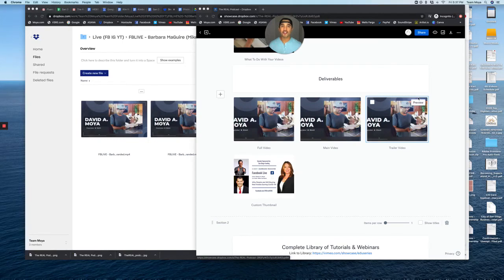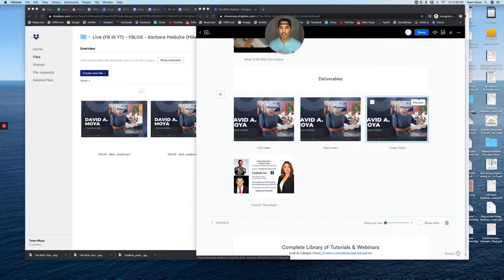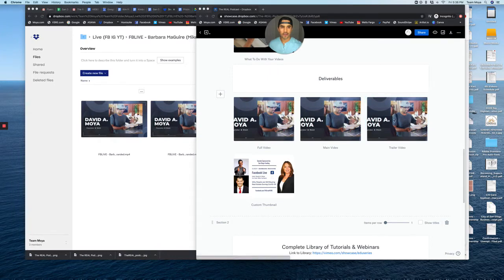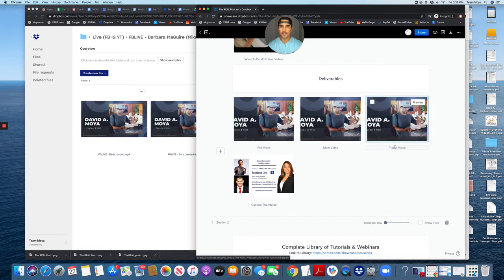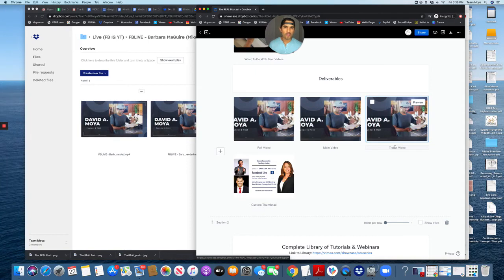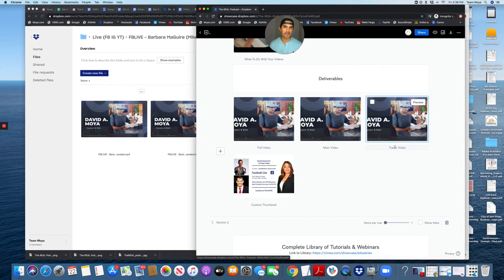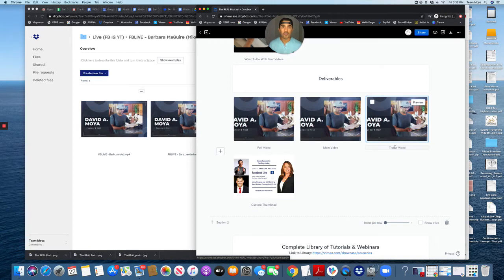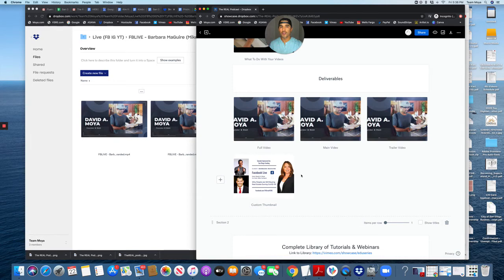The REAL Podcast | Guest Tutorial | Understanding Deliverables (Videos & Thumbnails)